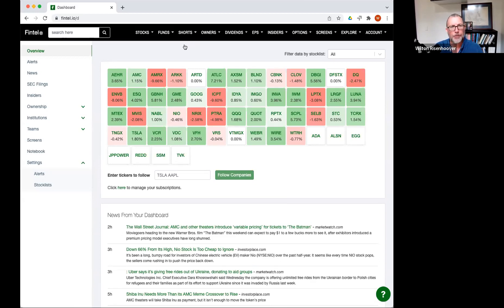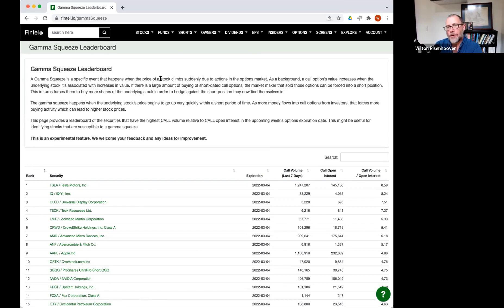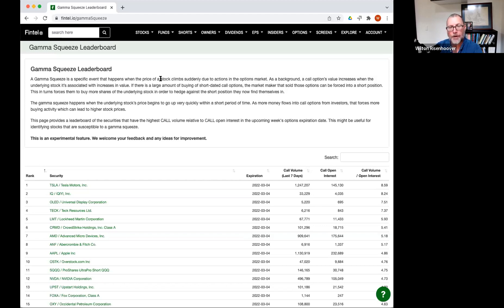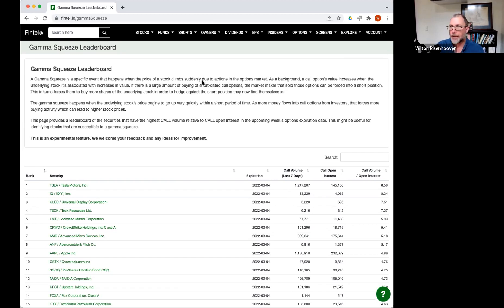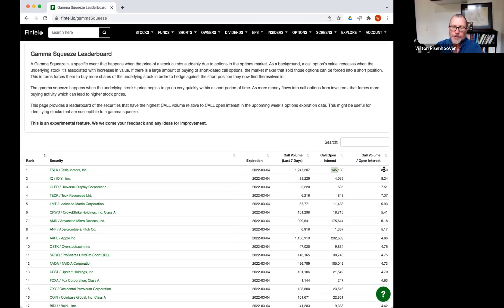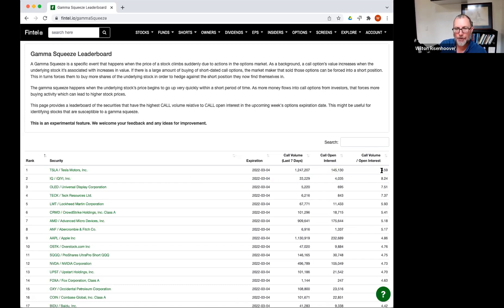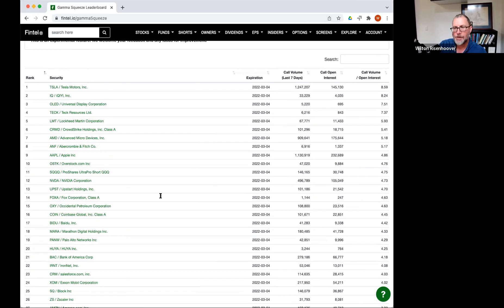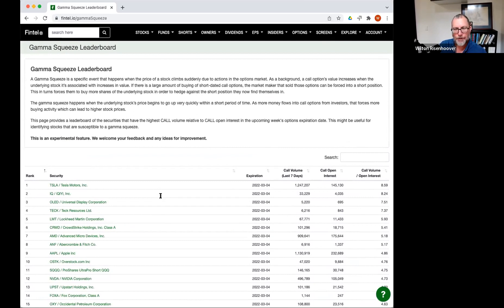New Gamma Squeeze Leaderboards (How It Works) − Fintel.io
We’re excited to release our NEW Gamma Squeeze Leaderboard feature! Join Wilton as he explains how it works and why it’ll help you make more informed trades.

► TIMESTAMPS ◄

00:00 − Introduction
00:11 − What is a Gamma Squeeze?
01:14 − What data to focus on
02:26 − Do your due diligence
03:11 − Conclusion

► IMPORTANT LINKS ◄

Harness powerful institutional-grade tools that produce winning insights on demand. Fintel is your gateway to affordable trading tools professionals use daily.

► TOP 7 MOST USED FINTEL TOOLS ◄

Fintel.io is dedicated to helping investors learn and leverage the Fintel platform. We offer simple to follow tutorial videos on Fintel that covers topics like creating custom screeners, analyzing stocks, and more advanced videos for professional traders.